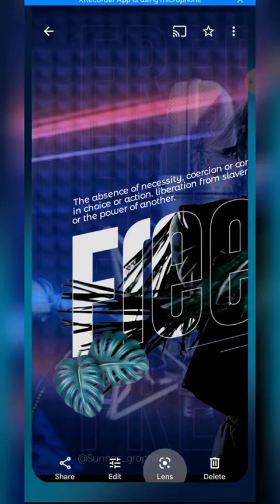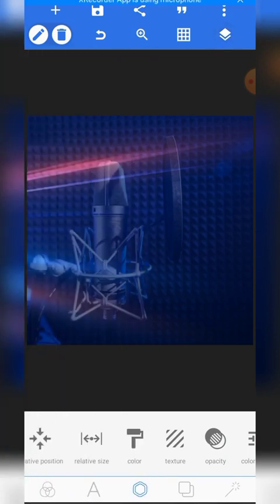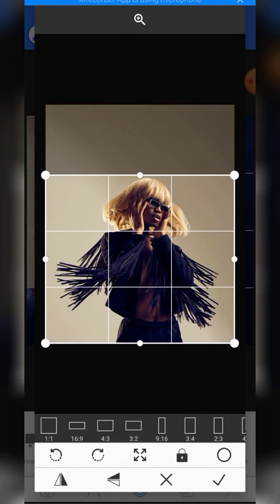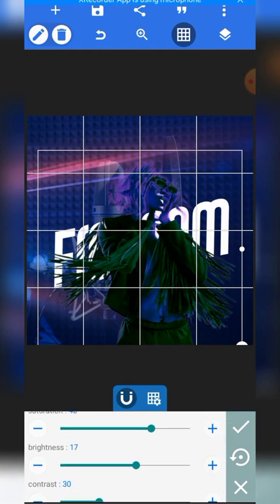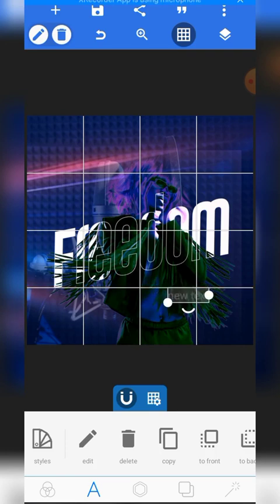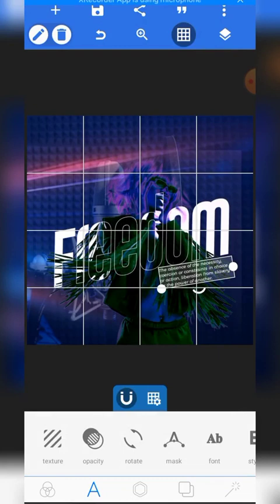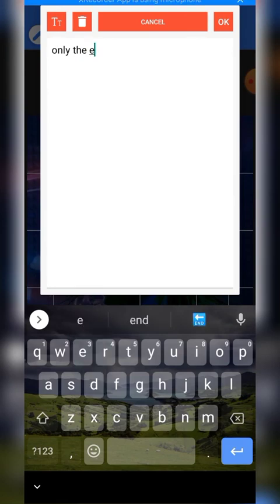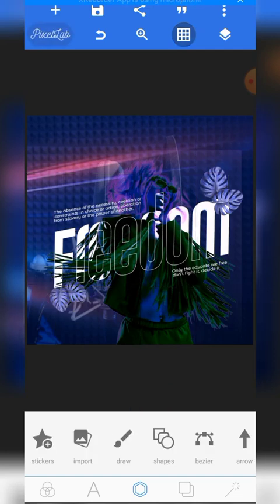DON'T Pay Graphic Designers Again 🤯💥 Learn to Create Engaging Designs using Your Smartphone (VL.12)